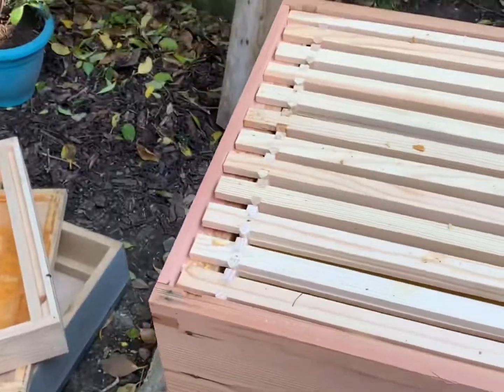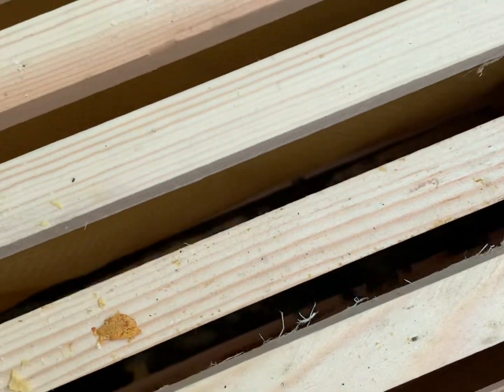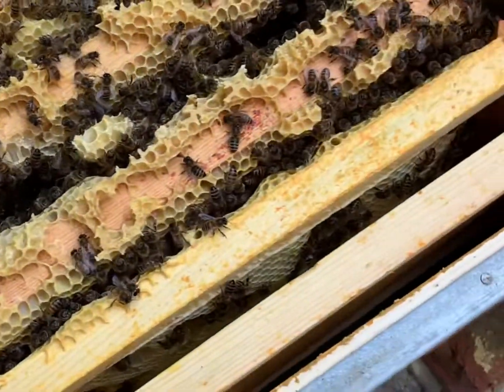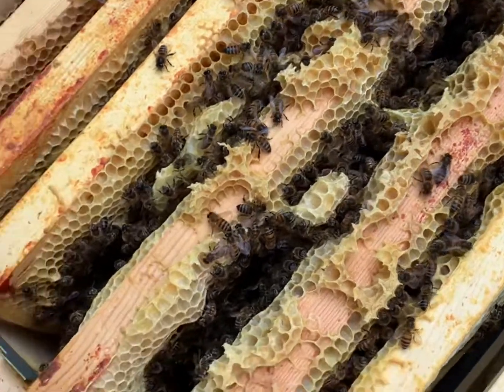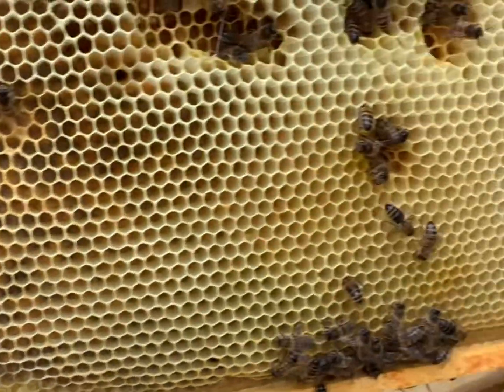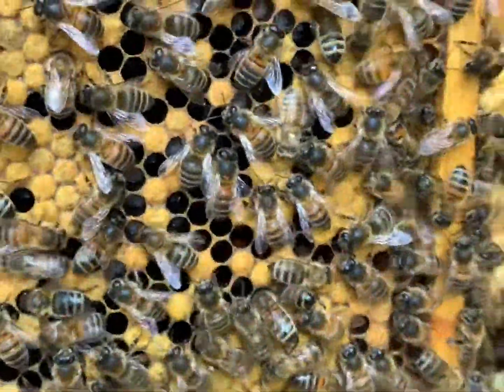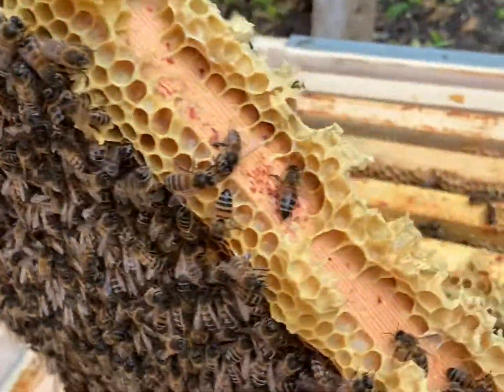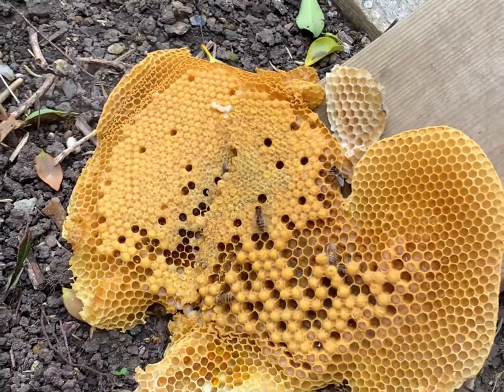March 19th - DISASTER at the hive 😞